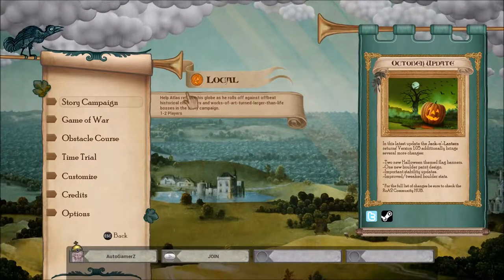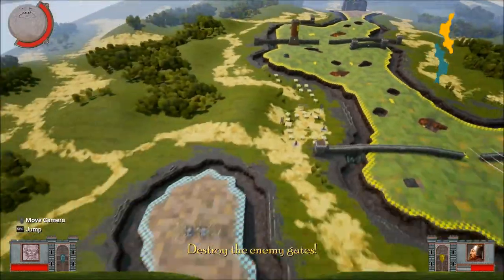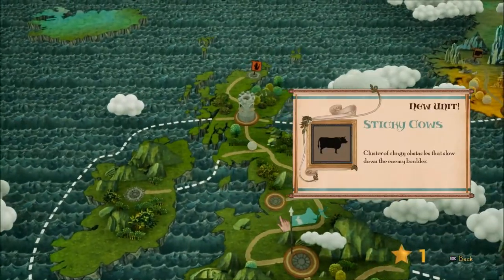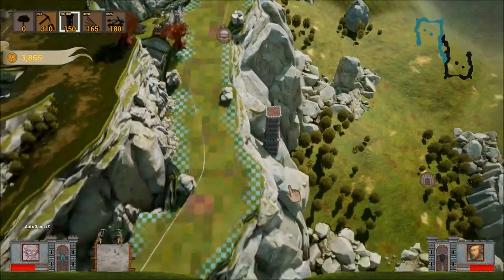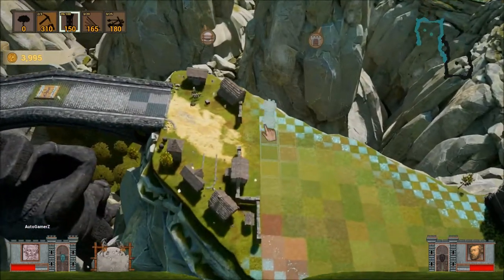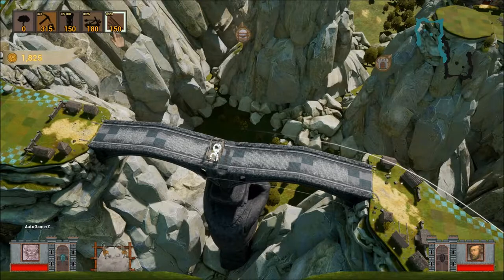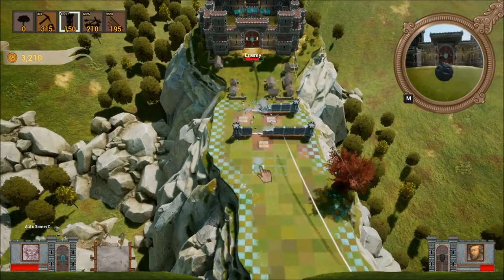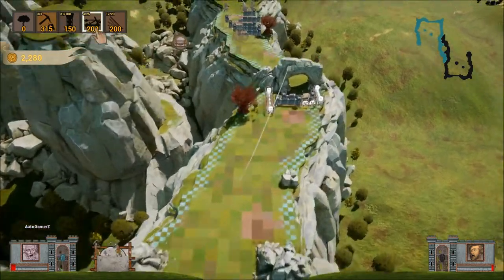Rock of Ages 2 Ep.1 - Wallace the lightning farter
► Intro Maker
Myself